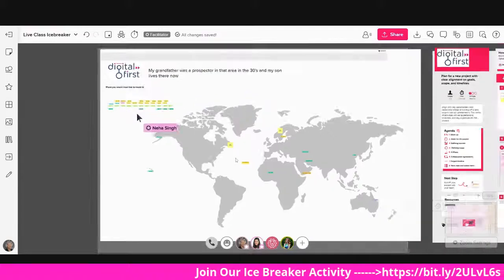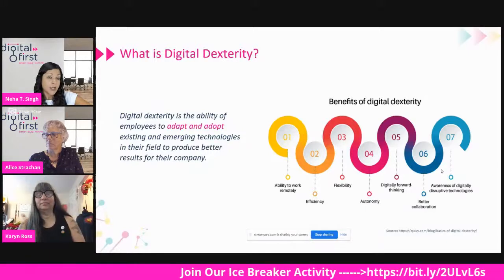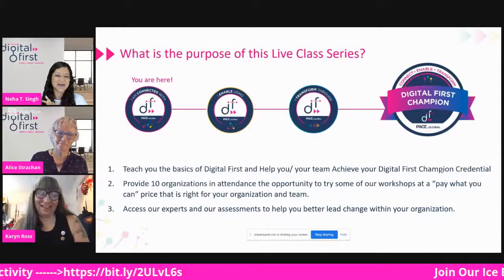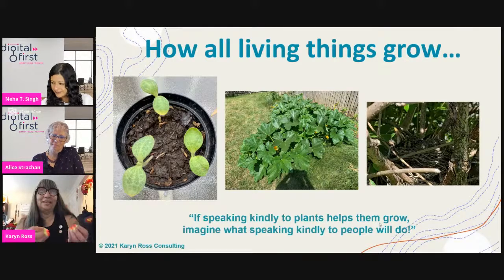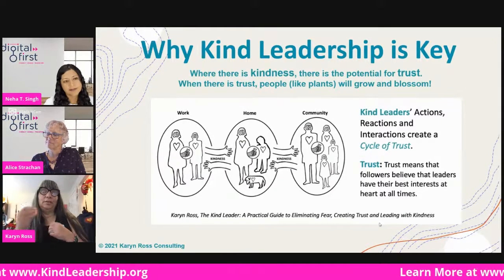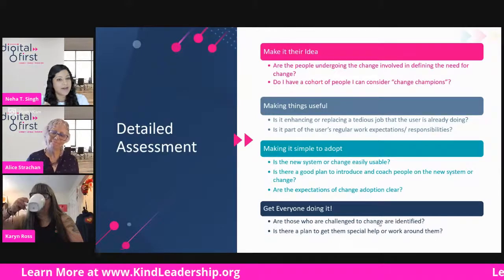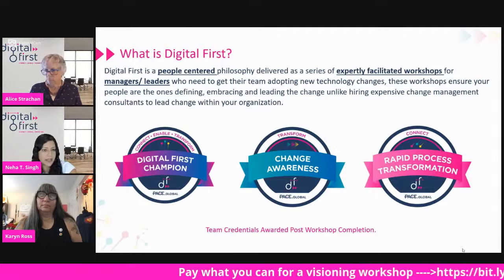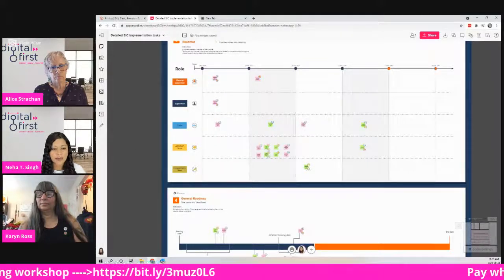Eliminate Boring Meetings Live Class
How to meaningfully connect with your team and speed up the development of a common vision using Digital First Methods. Collectively visualize your work and reduce time to improvement by 75% and boredom by 100%

Build a common vision quickly

Develop digital dexterity in you and your team

Lead collaboration in a digital world

Improve your ability to make progress in your work together

Learn how to empower your team